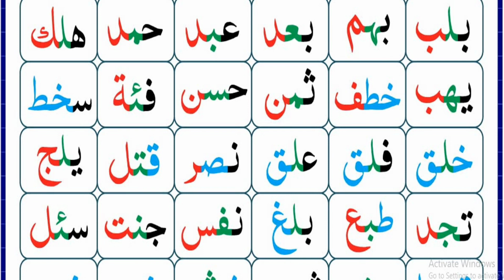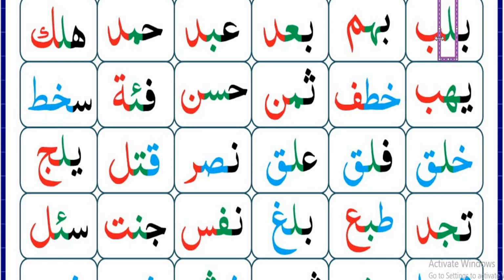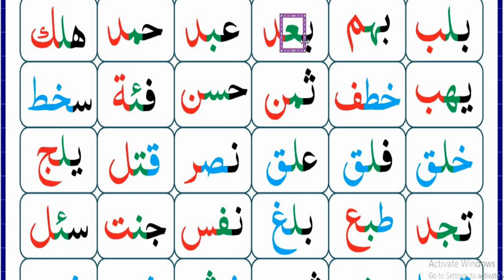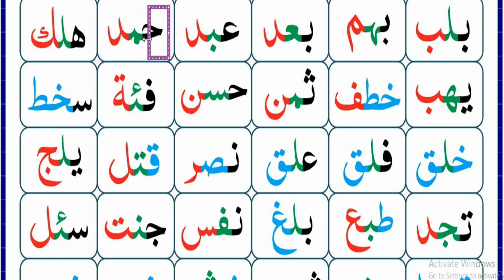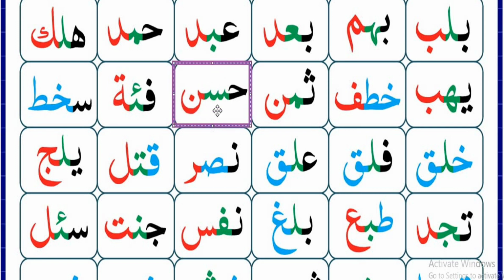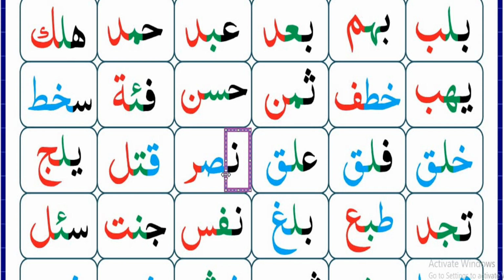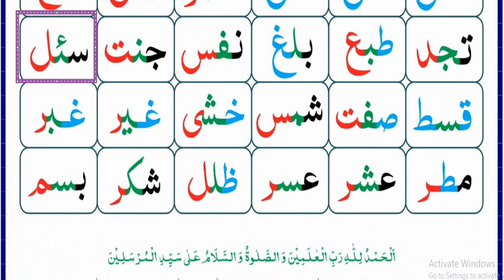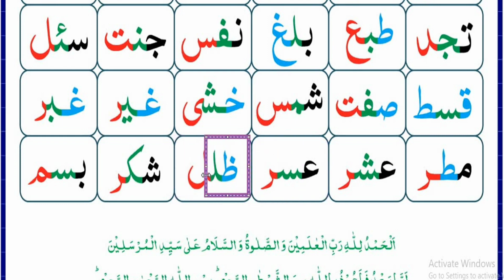How To Read Quran, Quran Learning Course Lesson 02 Part 06